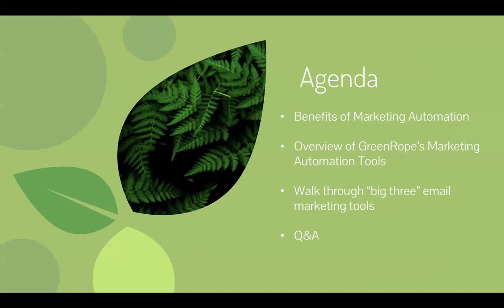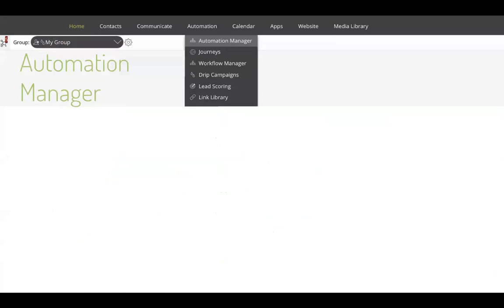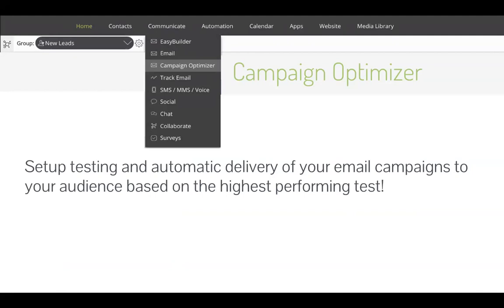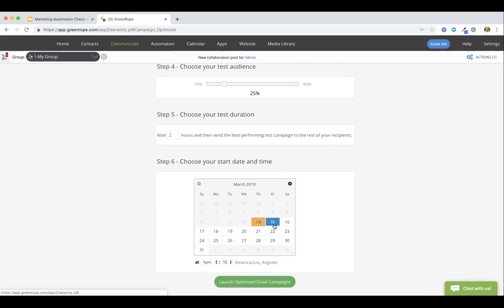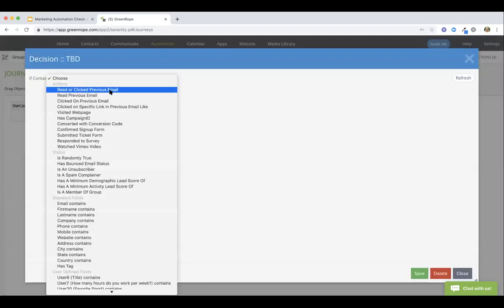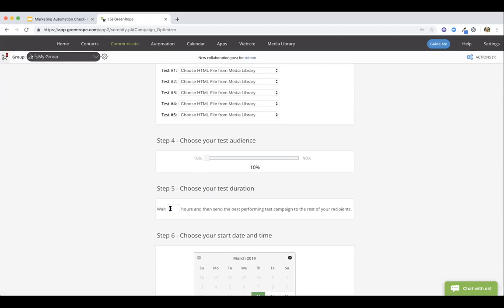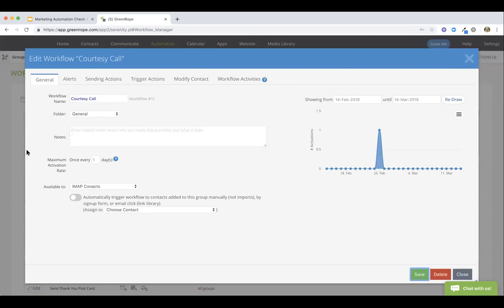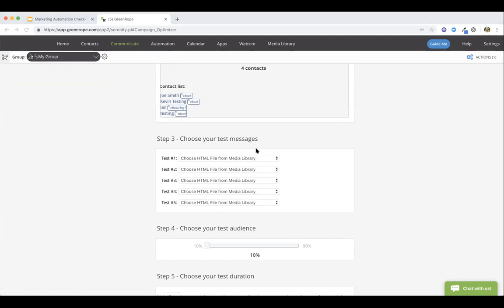GreenRope's Marketing Automation Check Up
Maximize GreenRope’s powerful automation tools to boost your marketing in this webinar with Marketing Associate, Madison Potter! She'll give you an overview of all GreenRope's marketing tools including workflows, drip campaigns, customer journeys, and more!